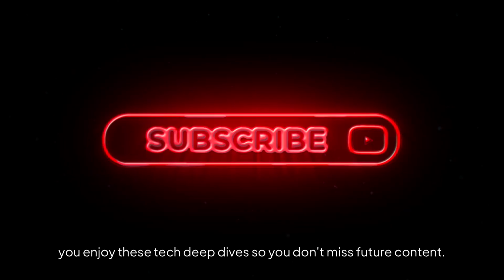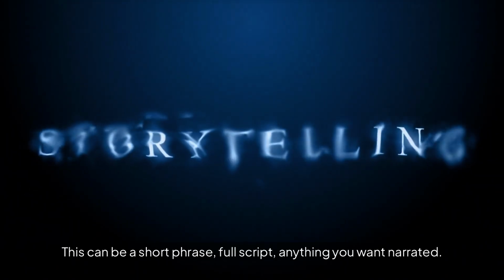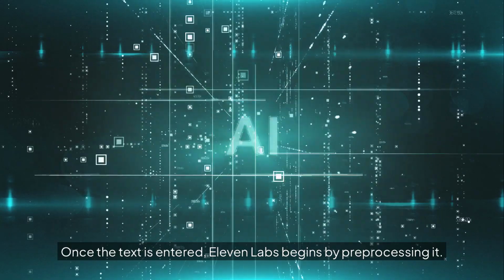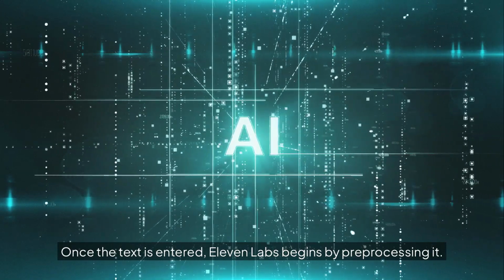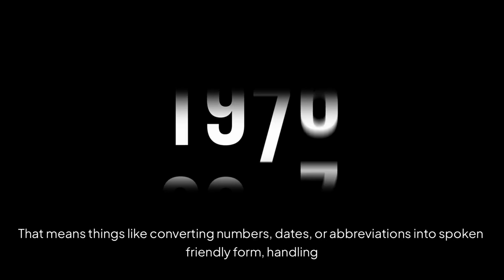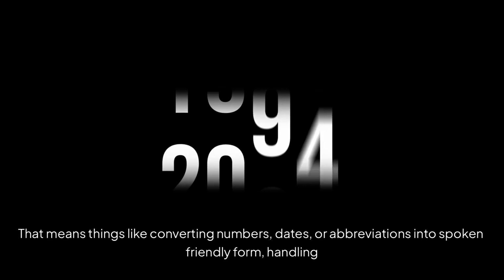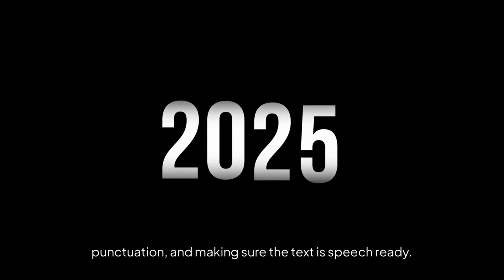How ElevenLabs Works - 2026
Discover how ElevenLabs works in 2026 to turn text into ultra‑realistic human‑like speech using advanced AI — perfect for voiceovers, narration, podcasts, and more.

Steps
• Sign In To ElevenLabs → Visit elevenlabs.io, log in or create your account
• Enter/Paste Text → Add or upload the script you want to convert to speech
• Select Voice Model → Choose a natural, expressive AI voice from the library
• Generate Audio → Click Convert to Speech to render and preview your narration
• (Optional) Adjust Settings → Tweak pace, emotion, pauses, or use SSML for advanced control
(Pro Tip: Break long scripts into sections for easier edits and smoother narration flow.)

Timestamps
0:00 (How ElevenLabs Works — 2026)
0:05 Sign In & Text Entry
0:20 Choosing Voice Model
0:40 Generating & Customizing Audio

Helpful Tips:
ElevenLabs Text‑to‑Speech, AI Voice Generation, Natural Speech Output

Suggested playlist (e.g., “AI Voice Tools & Tutorials”)